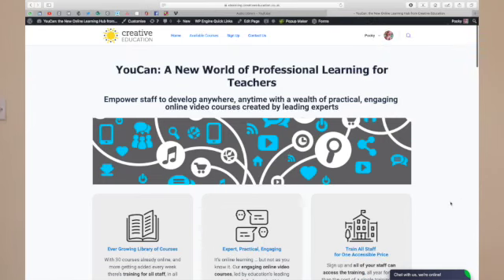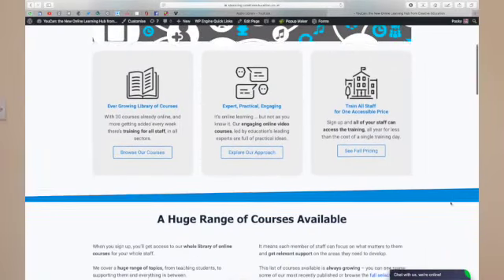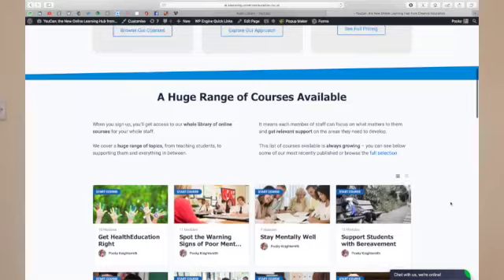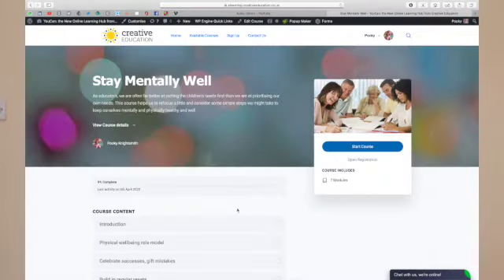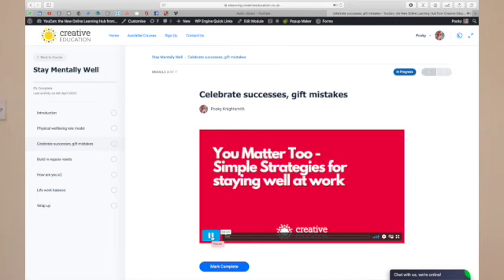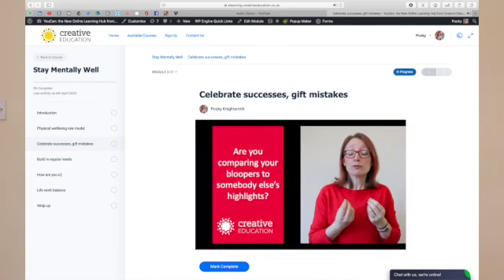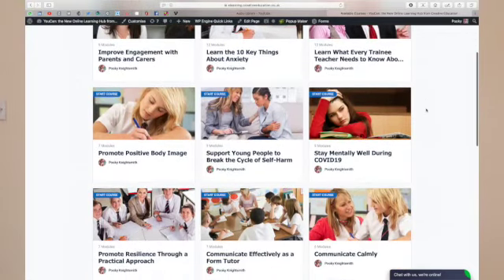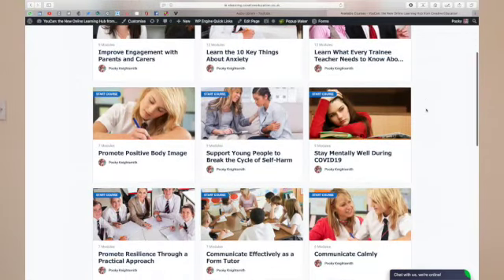How to Give Powerful Presentations - How can you connect?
This video is a module from the course YouCan: Give Powerful Conference Presentations

YouCan is the new online learning platform from Creative Education.  It’s an ever-growing library of on demand learning that is delivered in short, practical videos packed with ideas that you can use right away.

You can browse our full range of courses and sign up

YouCan offers incredible value; you can register up to 100 staff for £300 for a term or £750 for a whole year or £5 a month for an individual subscription.